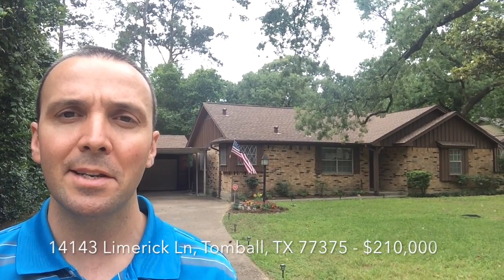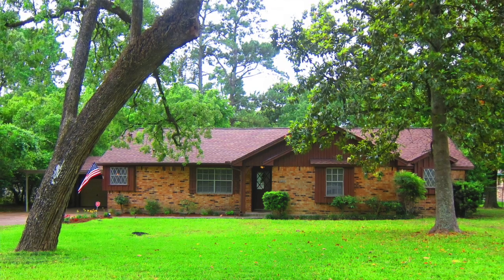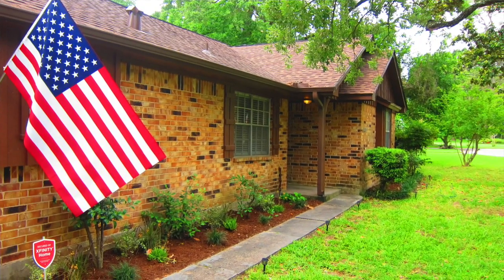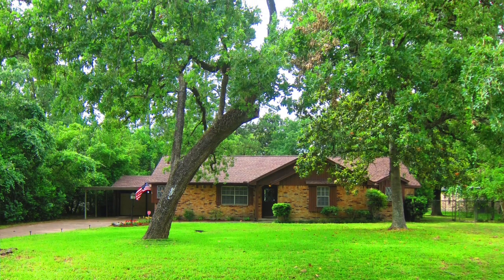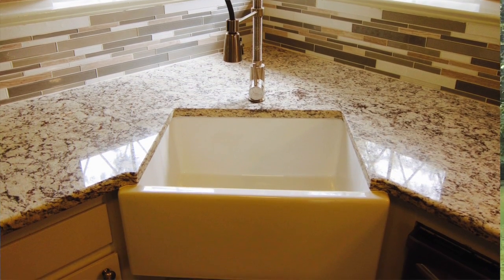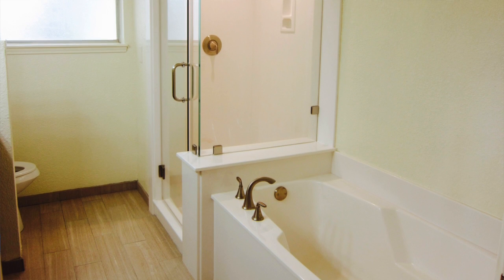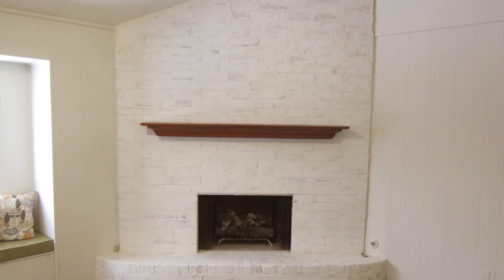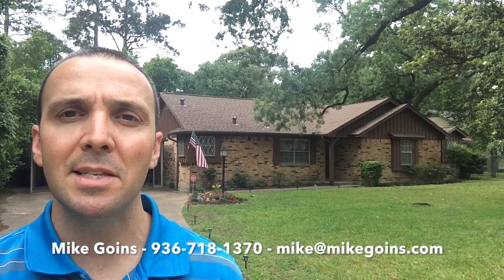14143 Limerick Ln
14143 Limerick Ln is single family home with 3 bed 2 Full Bath 2 garage in the Sherwood Forest-Tomball U/R subdivision. It has 1559 sqft and the lot size is 16900.0 sq ft. The year built is 1973.  It is listed at $199000.  for more detail